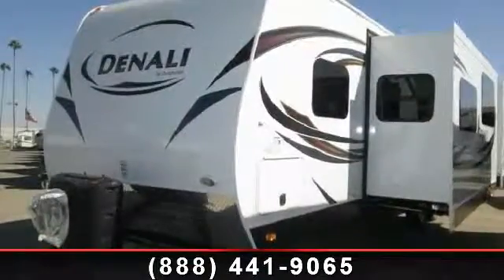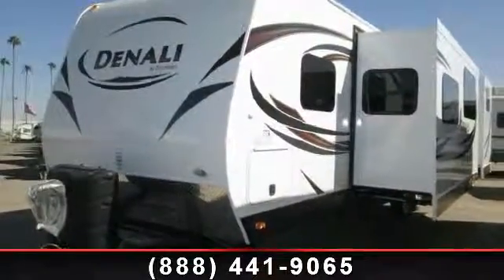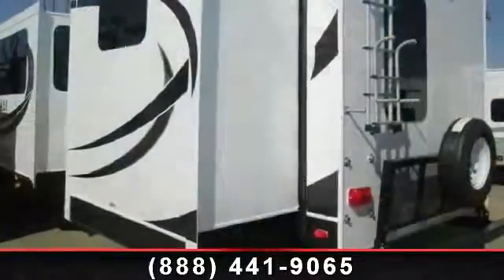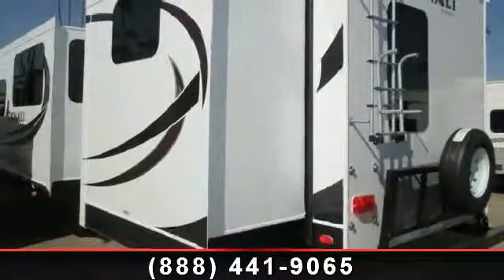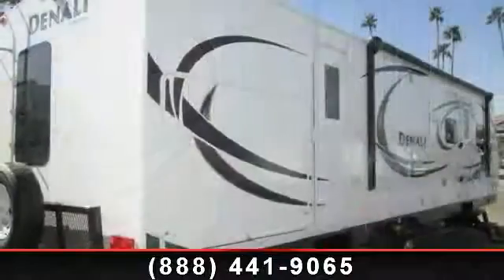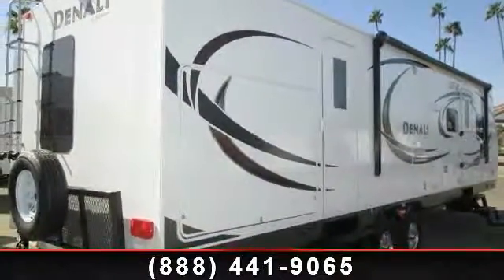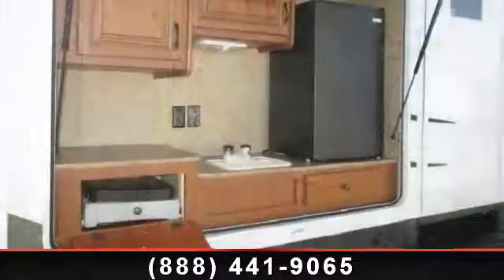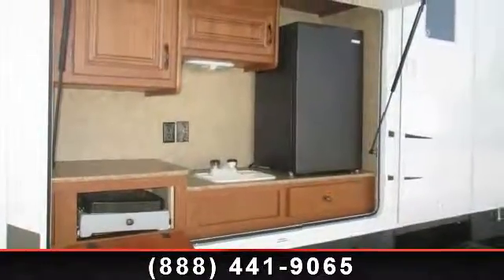2014 Dutchmen Denali - Camping World of Bakersfield - Baker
For Sale in: Bakersfield, CA